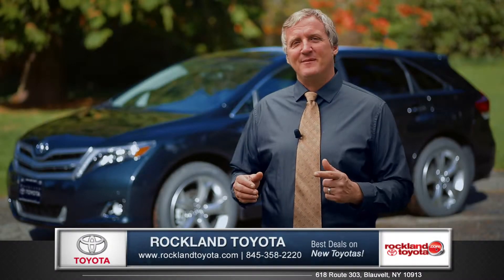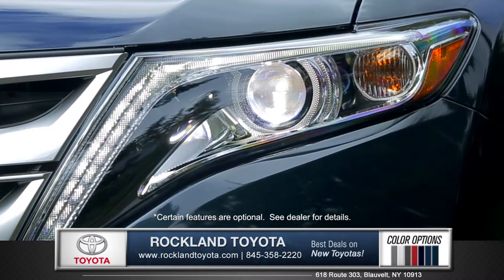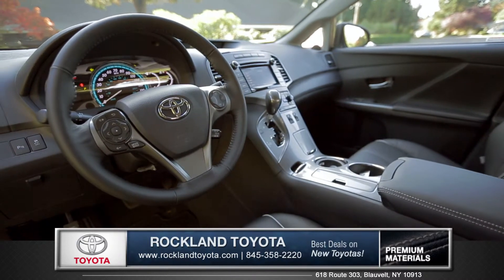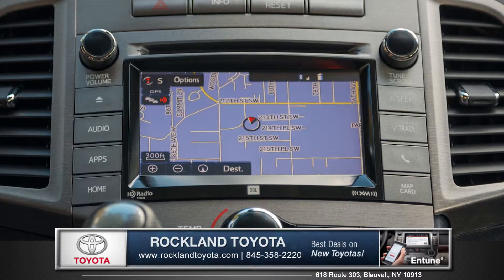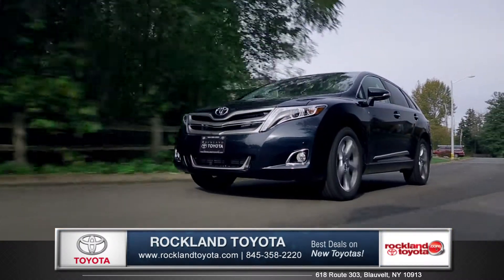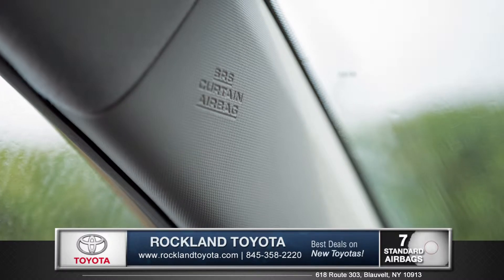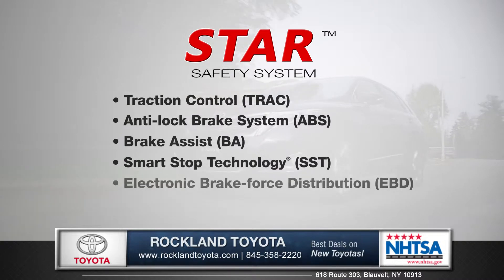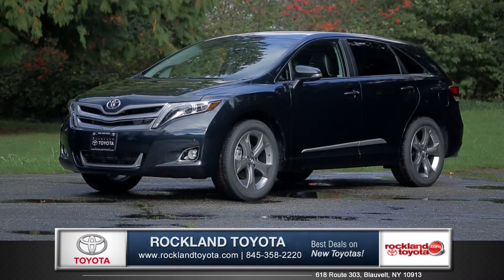2015 Toyota Venza Walk Around | What's Next Media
What's Next Media is proud to be the premier Video Content provider for Auto Dealerships across the country. We offer the best Branded Video Content to give your customers a better online experience. Our Videos can be customized with YOUR branding for YOUR Customers.